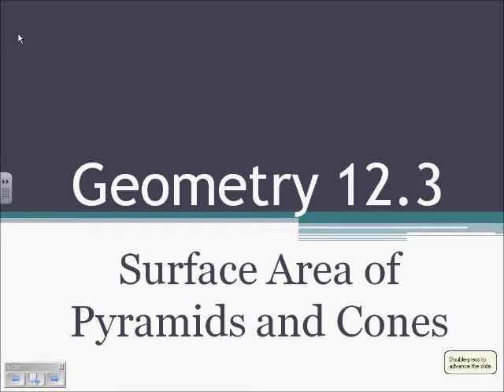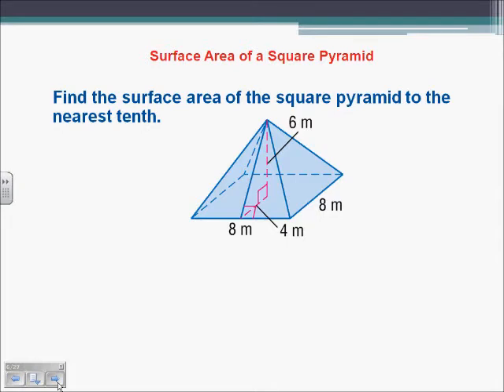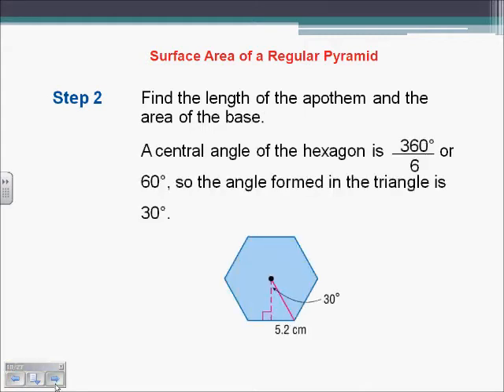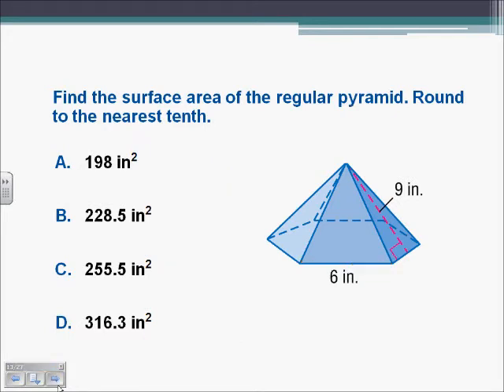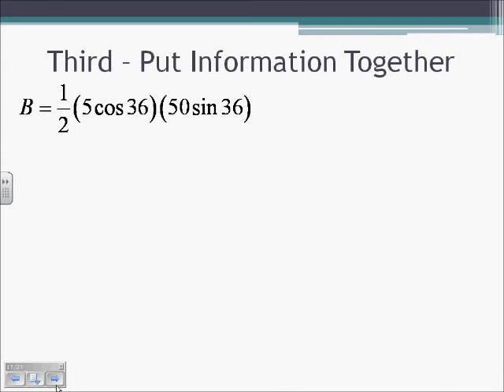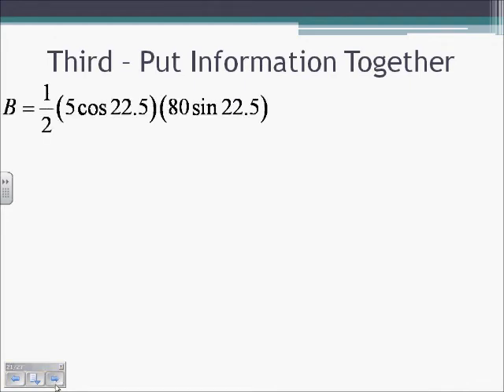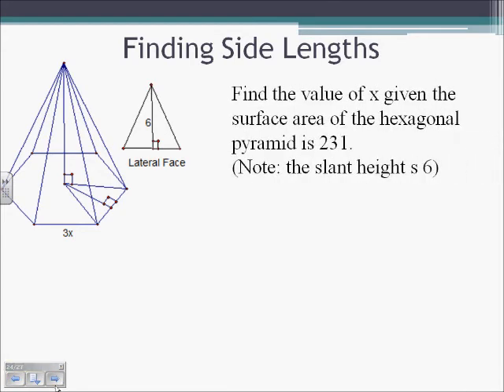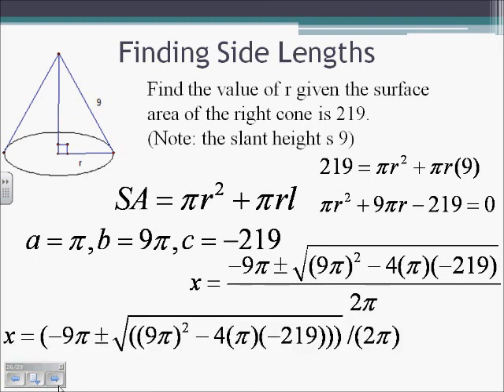Lecture 12.3 Geometry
This lecture is from our Geometry class. This lecture will cover the surface area of pyramids and cones. The lecture was created by Ben Olson using CamStudio, Windows Movie Maker, and a SmartBoard.